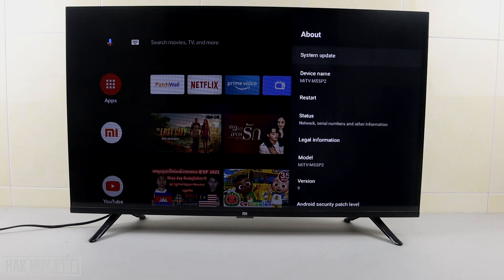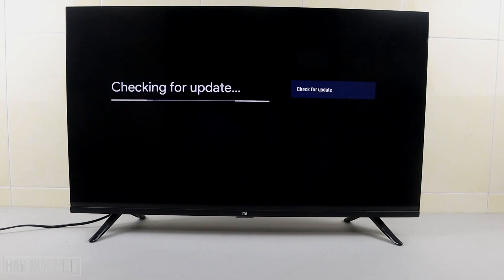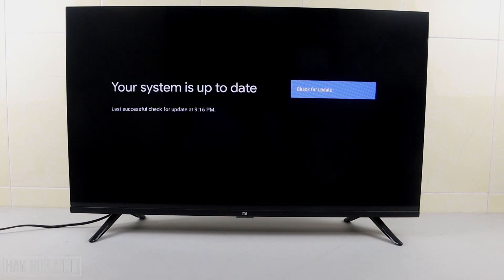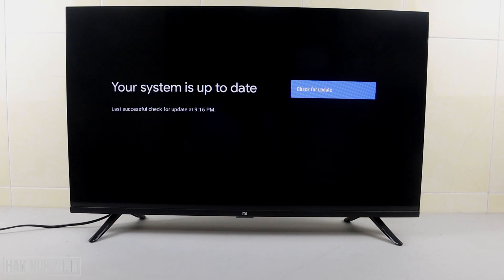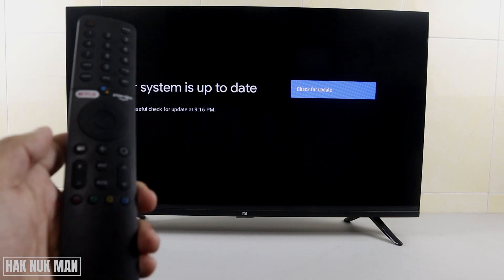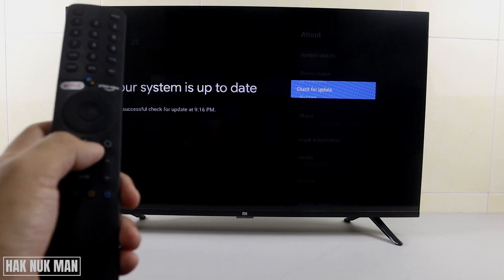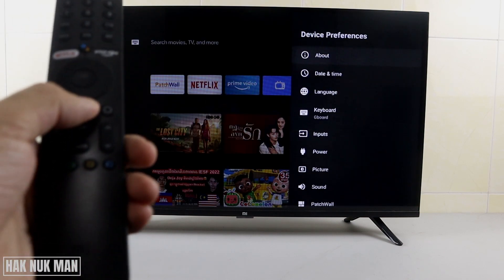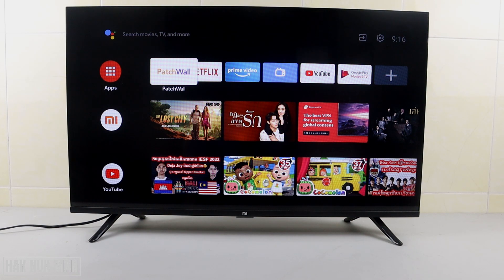How to Check for Update Android Smart TV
Update your Android TV system to the latest version by your self. Just go to settings on your Android smart TV. Select about and try to find the word system update. After you select the system update your TV will try to check for the latest update.

How to Check Which Account Are Currently in Use in Your Android Smart TV